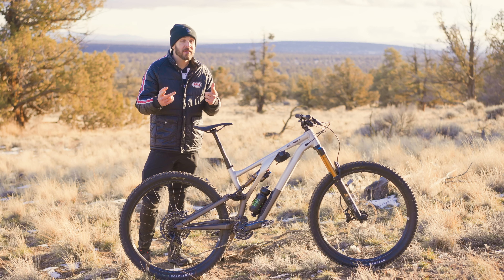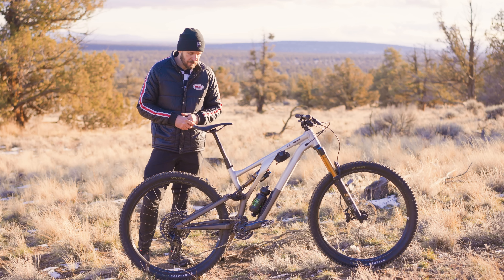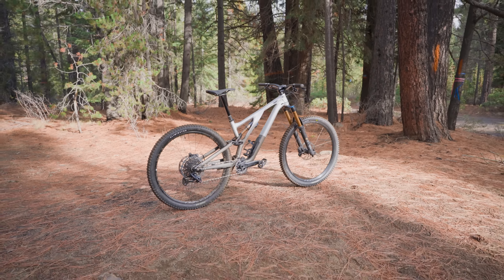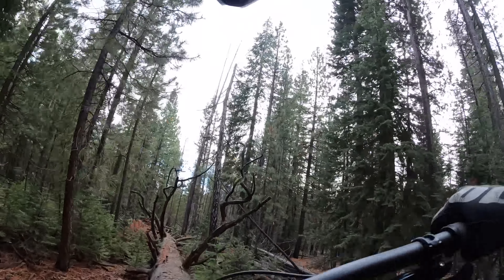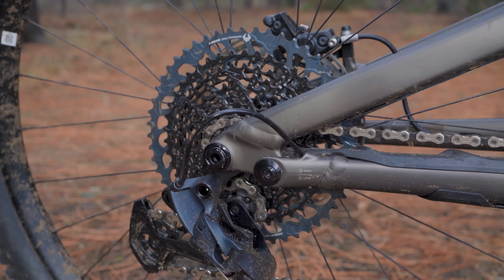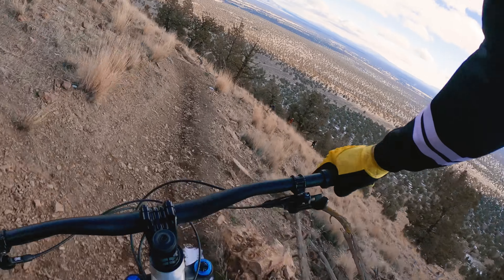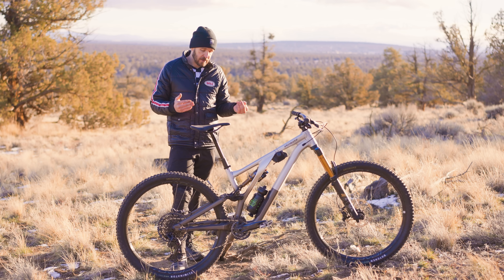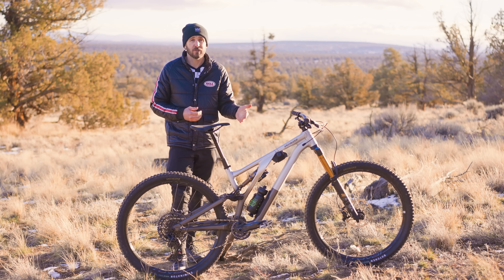2022 Specialized Stumpjumper EVO Alloy Review - Is This Bike Worth It?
The Loam Wolf recently tested out the 2022 Specialized Stumpjumper EVO Alloy. Designed to be ridden hard and offer top-shelf performance at a more affordable price point, the Specialized Stumpjumper Evo Alloy is a bike that doesn't short on quality. Featuring very adjustable geometry, creature comforts like SWAT Box, and more. The Specialized Stumpjumper Evo is an aluminum shredder that we've thoroughly enjoyed testing!

It's a fun and playful 150/160mm 29er that can also be run as a mullet bike with a 27.5 rear end, but for our terrain and riding style, we opted to keep it in full 29 for full speed! The Specialized Stumpjumper Evo Alloy has many features that contribute to its overall ride quality, and our test bike was nothing short of this.

We're huge fans of aluminum mountain bikes and believe having good geo, quality suspension spec and all-around capabilities on the trail are far more important than carbon fiber.